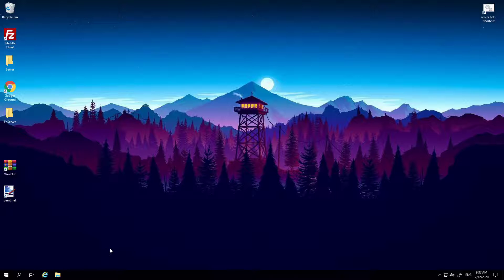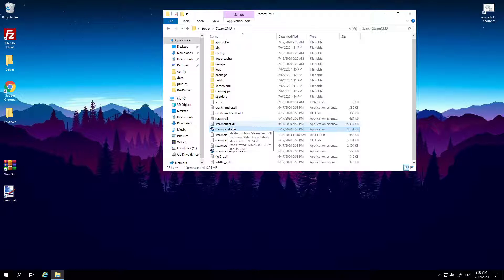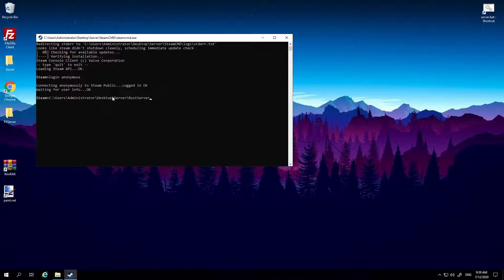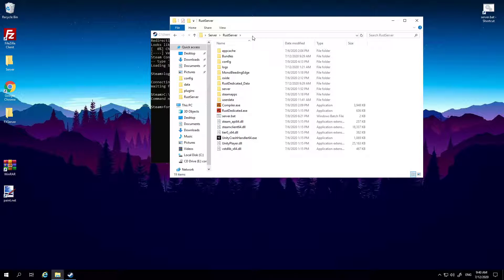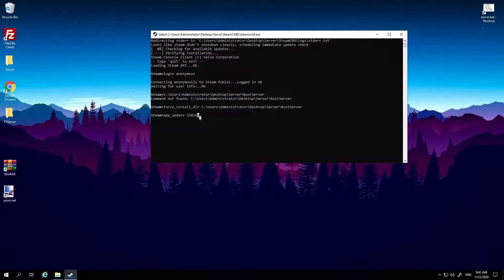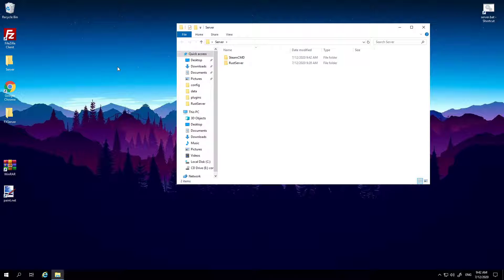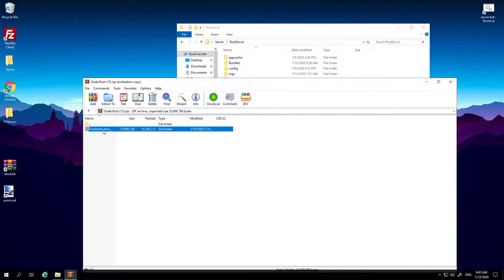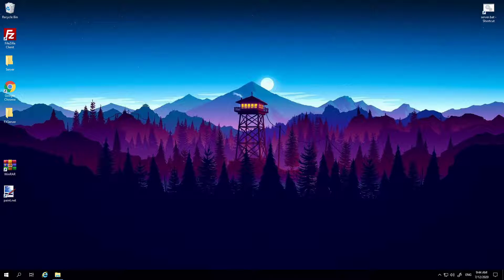How to update your RUST server (2021 WORKING)